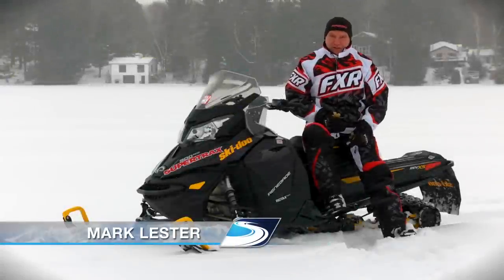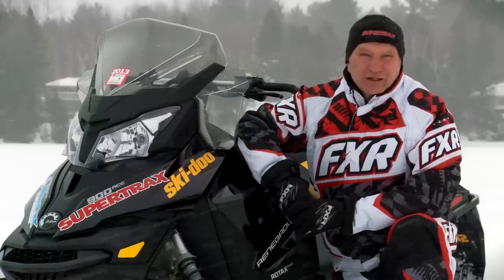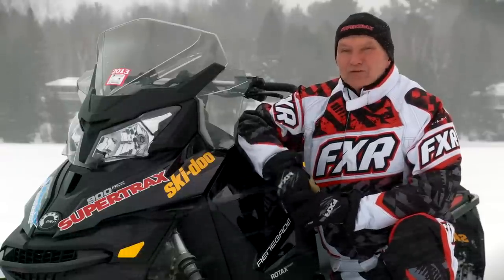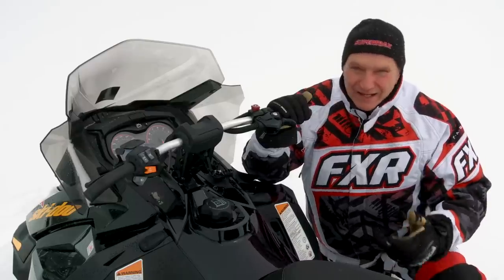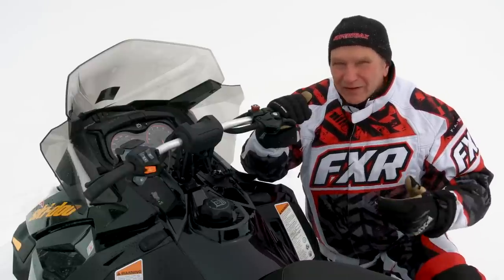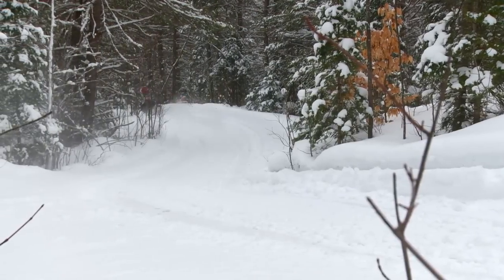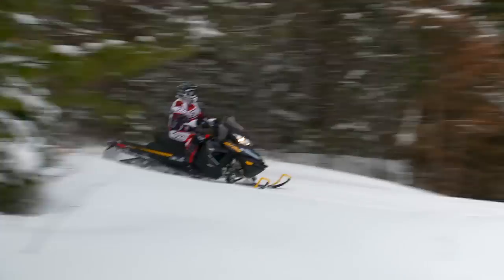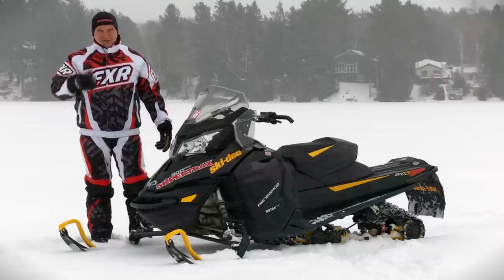TEST RIDE: 2014 Ski-Doo Renegade 900 ACE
Supertrax Magazine Co-Publisher Motorhead Mark Lester evaluates Ski-Doo's 2014 Renegade featuring the all-new triple cylinder 900 ACE (Advanced Combustion Engine).